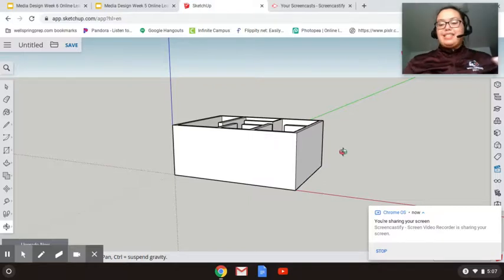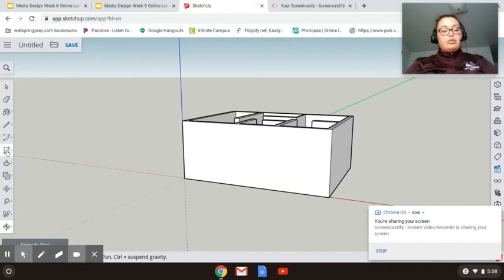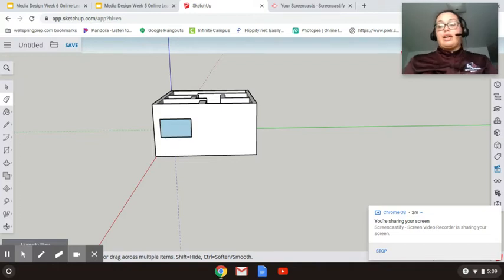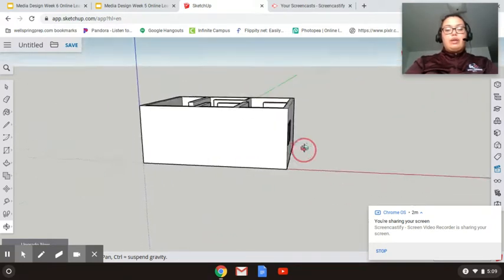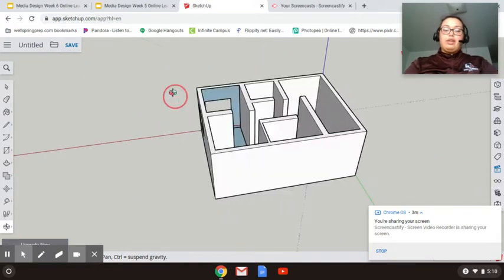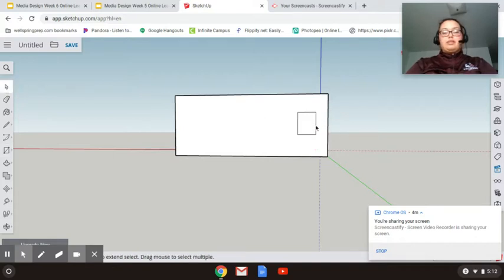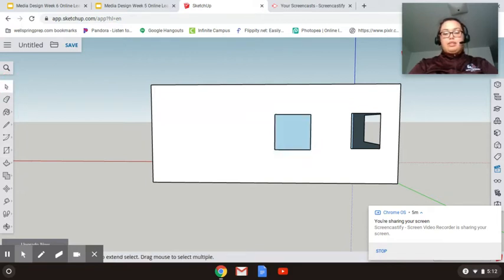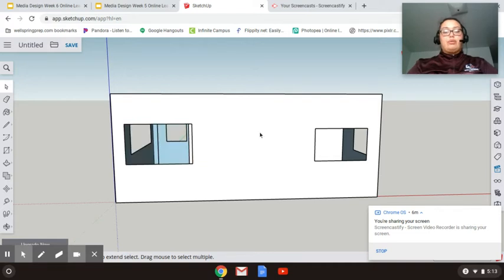Step 3- 3D floor plan ( Adding Windows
Step 3- Add Windows to the house